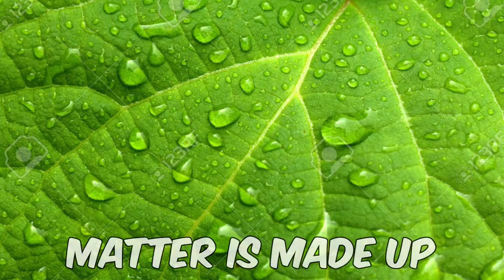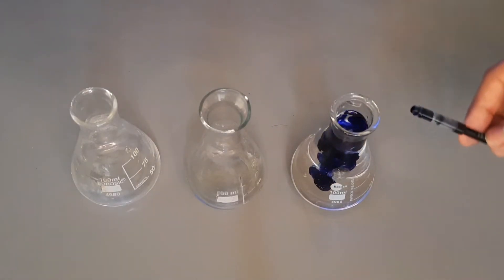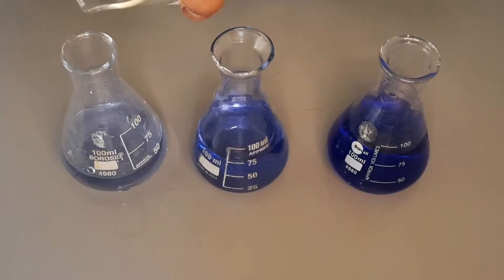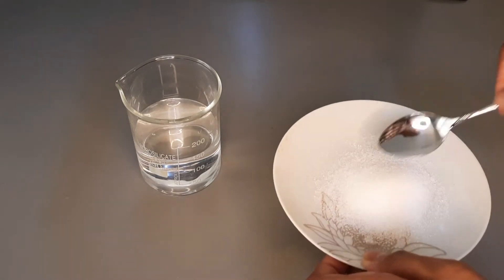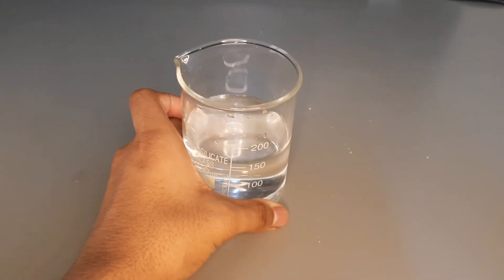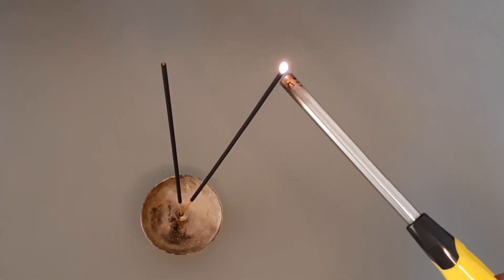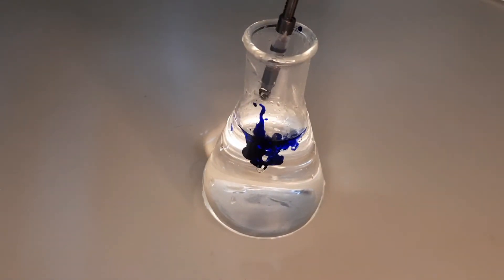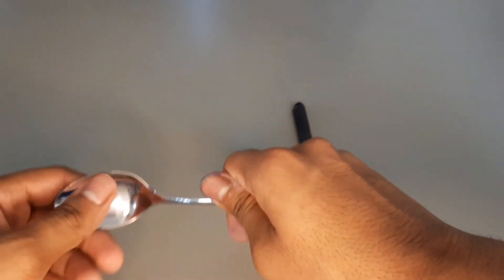Matter Is Made Up Of Particles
All Matter Is Made Us Of Particles